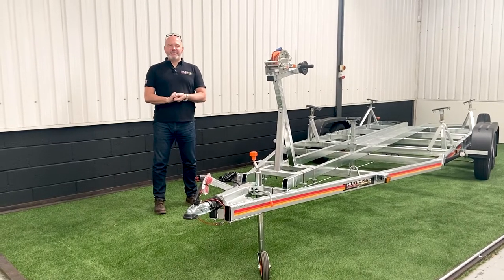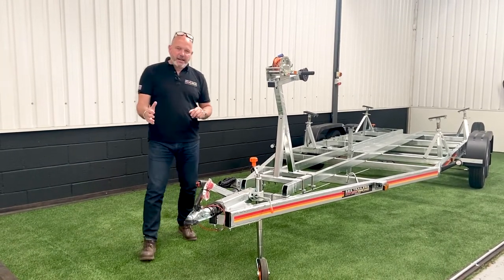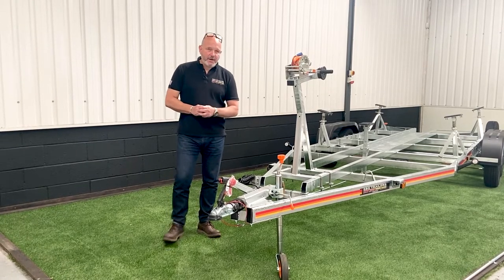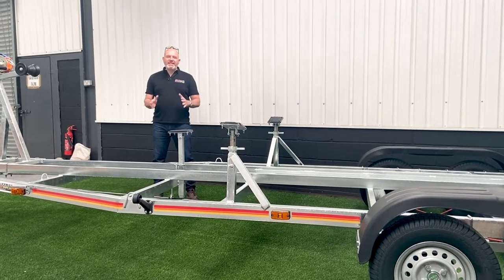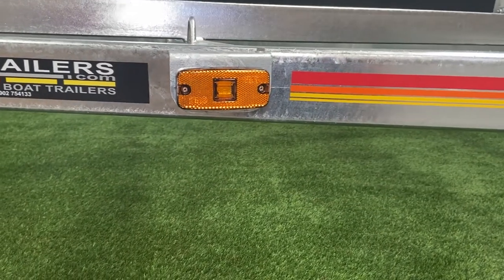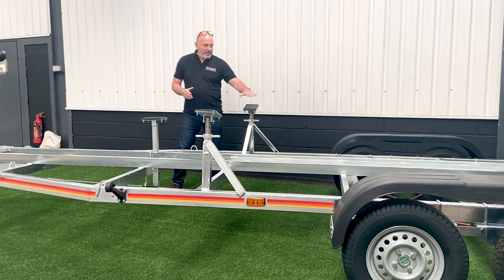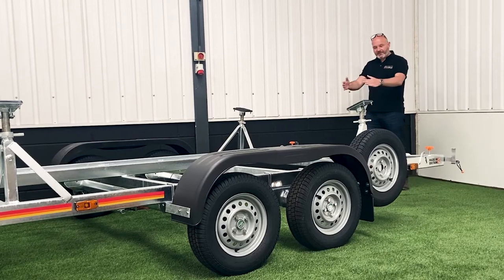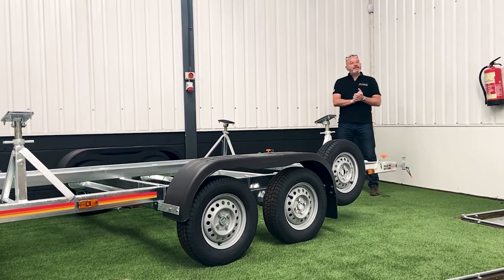DK2000 DEEP KEEL BOAT TRAILER | SBS TRAILERS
The DK2000 Deep Keel boat trailer is perfect for fixed or lifting keel sailboats up to 1450kgs, with a chassis setup to suit your boats size and shape. The DK2000 can carry boats with a boweye to transom length of up to 5.8metres.

This model is a twin axle, braked trailer.

To find out more, call our office on 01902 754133.